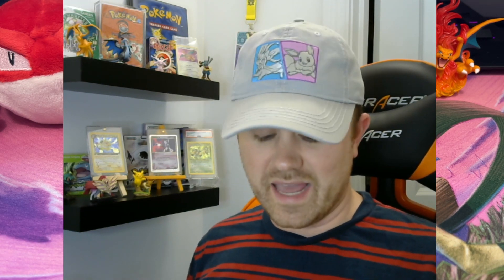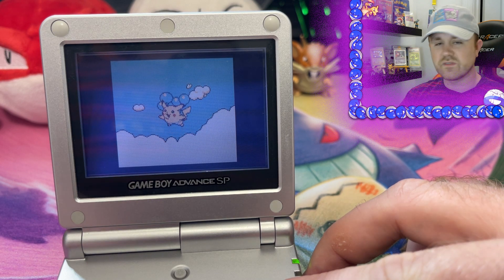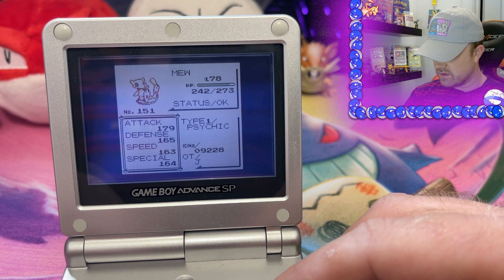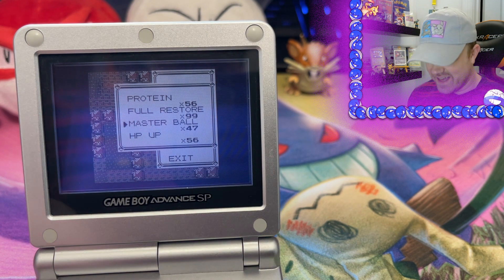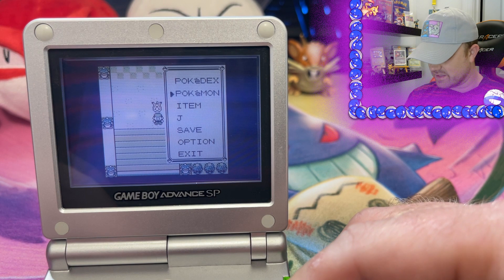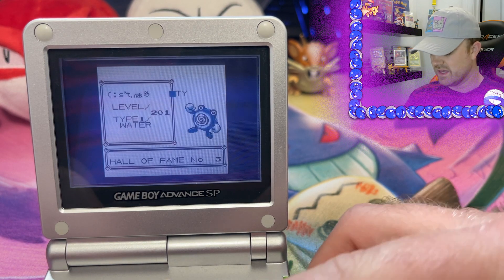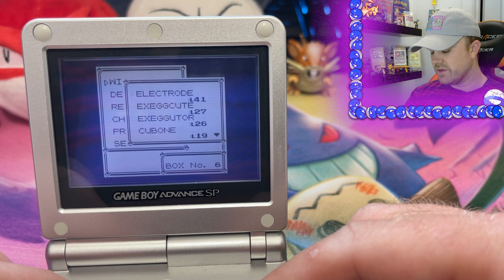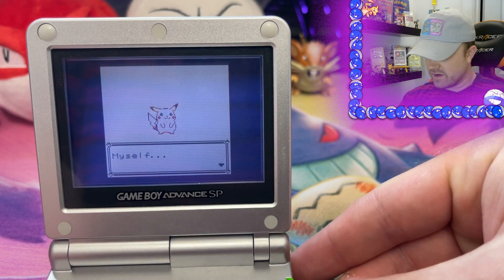Exploring an old PAL Pokémon save file on my GameBoy Advance SP! (Pokémon Yellow)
The time has come to look at another old Pokémon save file. This is a beautiful PAL version of Pokémon Yellow, but someone has been cheating! This save might be hacked, but we get to see some really unusual Pokémon.  This is another great addition to the collection (once we wipe the save)!

All music is from Pokémon Ruby and Sapphire.